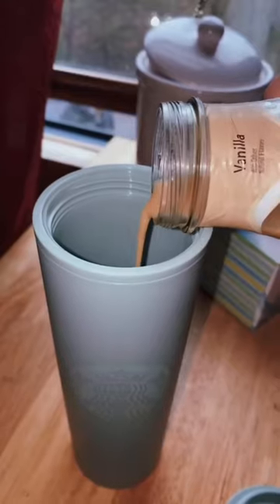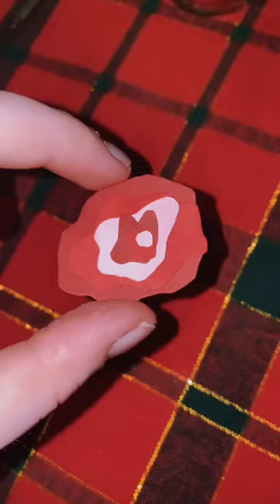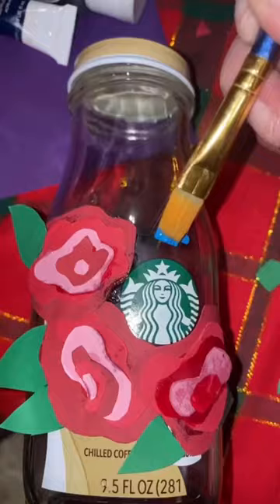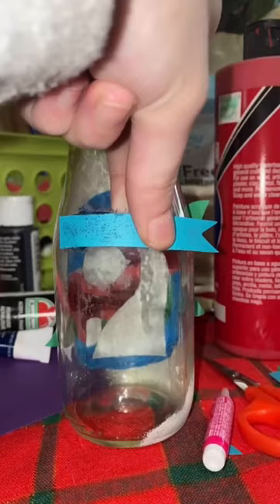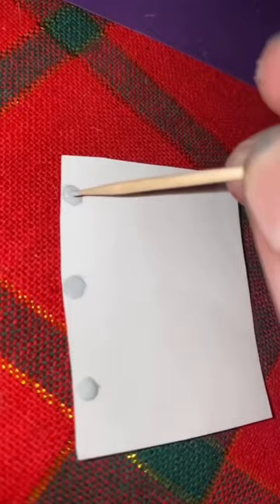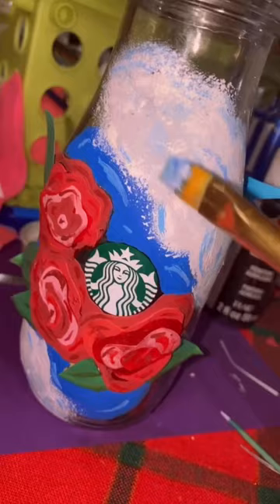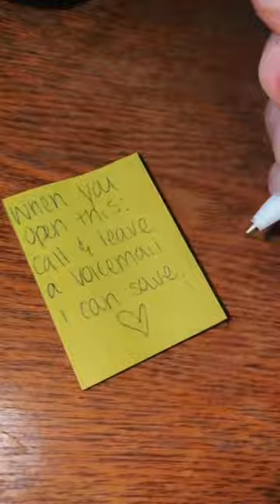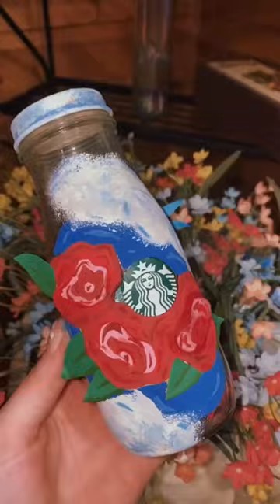i made my bf a jar of love notes to open daily 💕